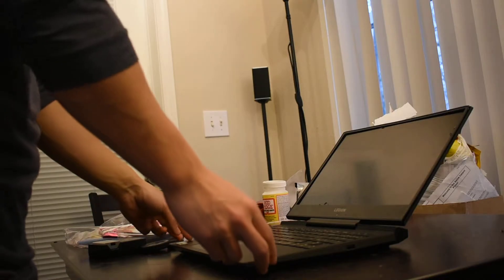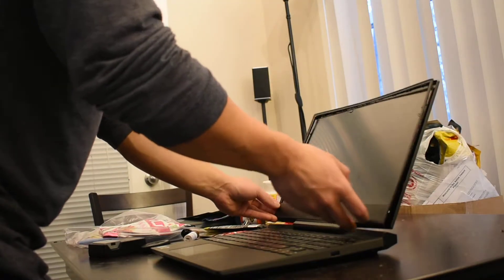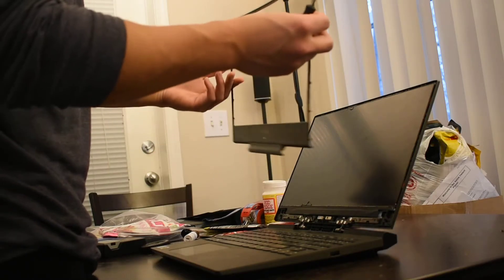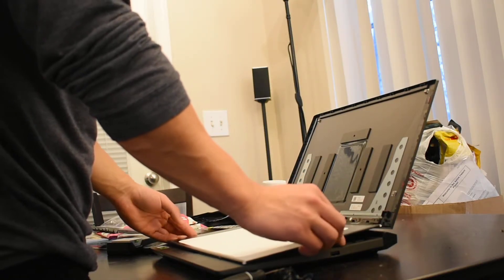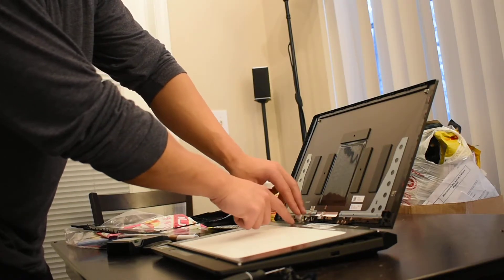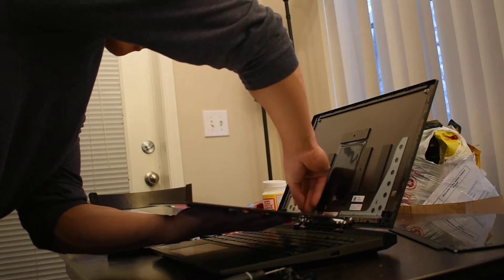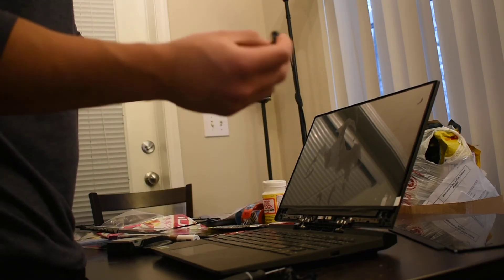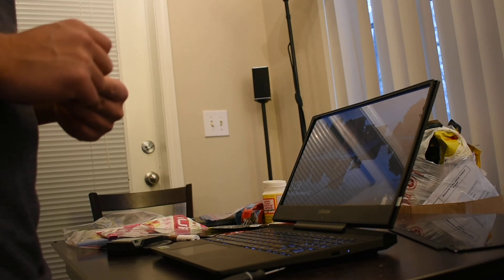Laptop screen replacement / How to replace laptop screen Lenovo Legion Y7000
Quick and easy tutorial on replacing a cracked screen yourself.

Should also mention the screen model can be found on the back of the screen and is NV156FHM-N61 in this case.